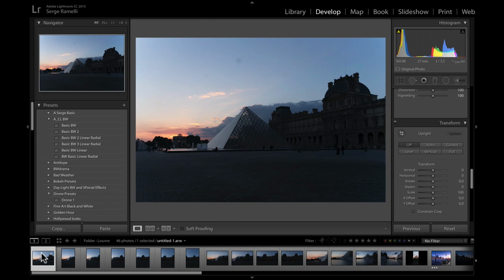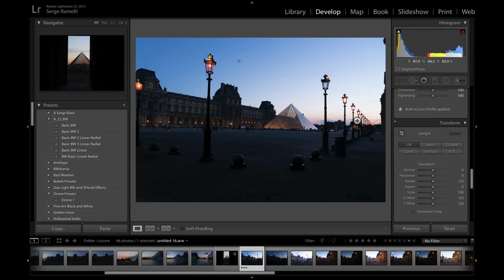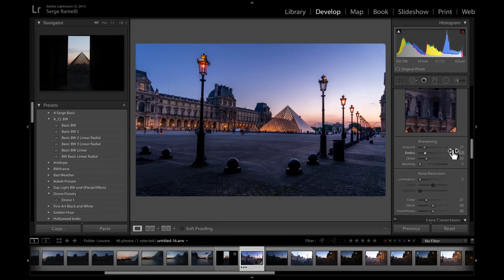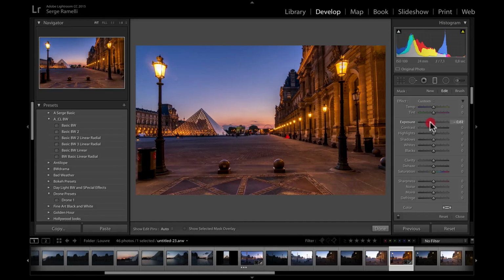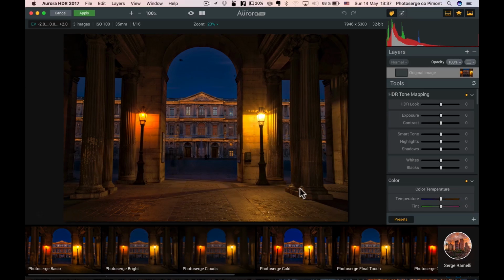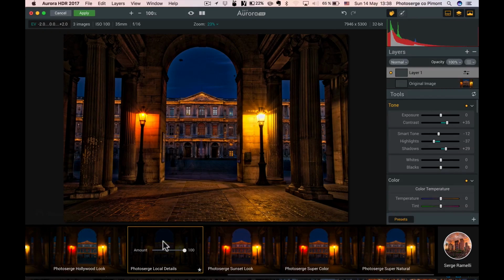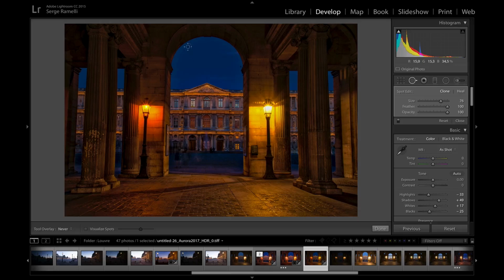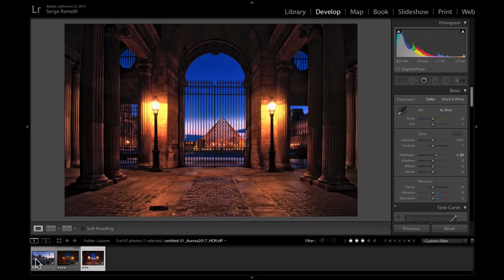How to do natural HDR photography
In this video we take some bracketed photo from yesterday video and use Aurora to make it a stunning HDR